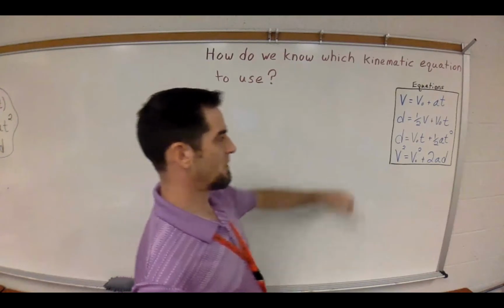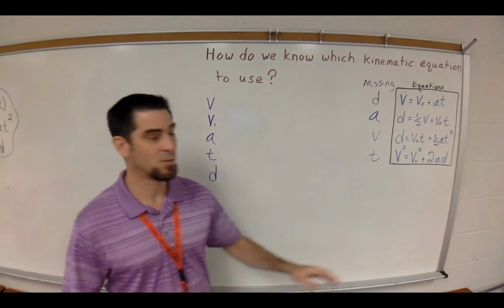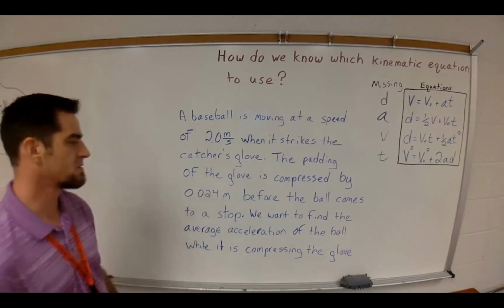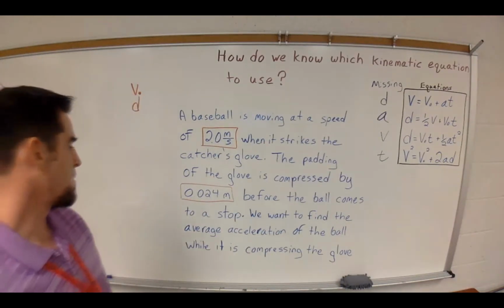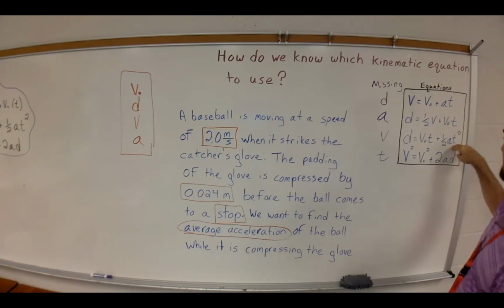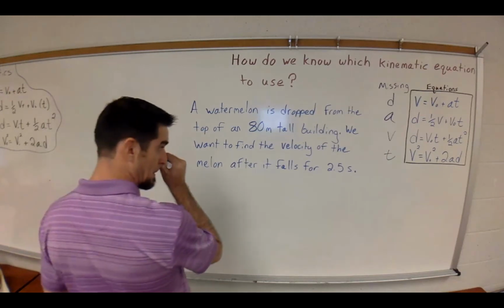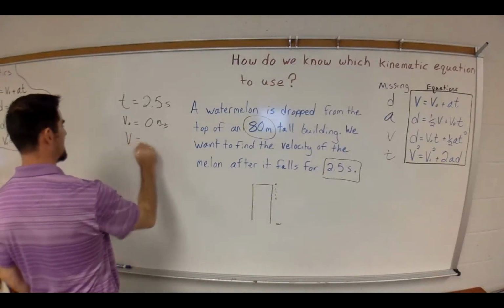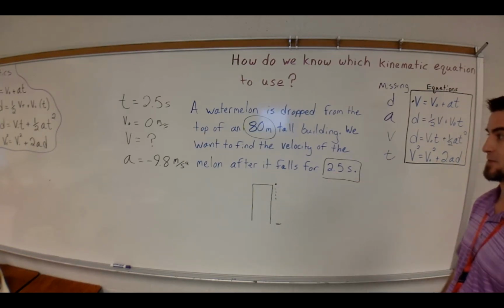Choosing the Correct Kinematic Equation